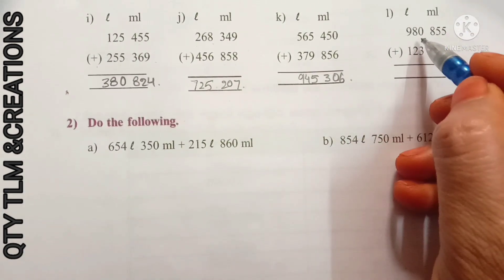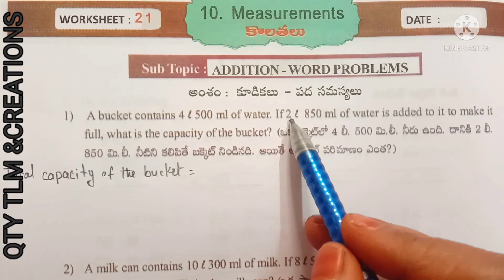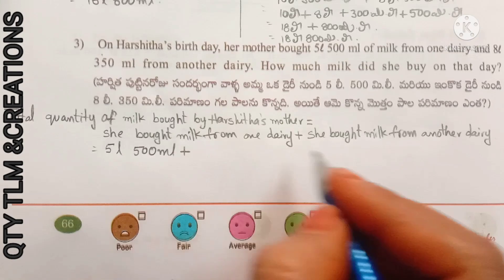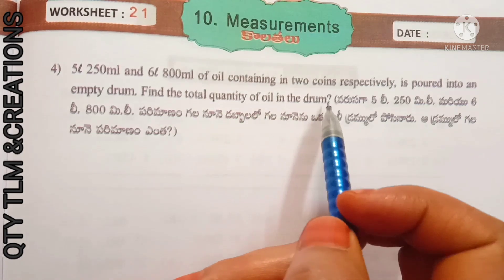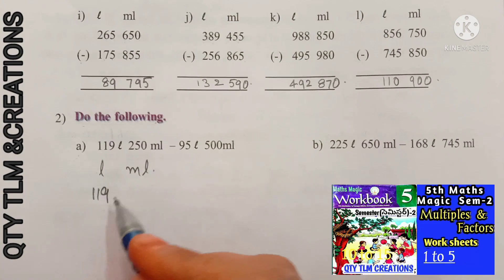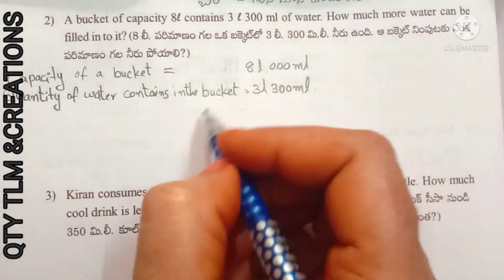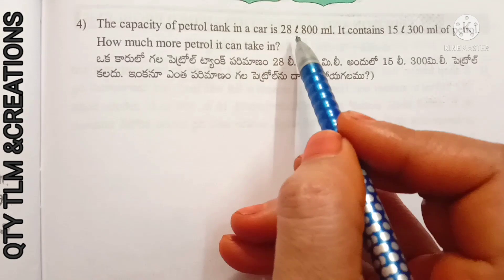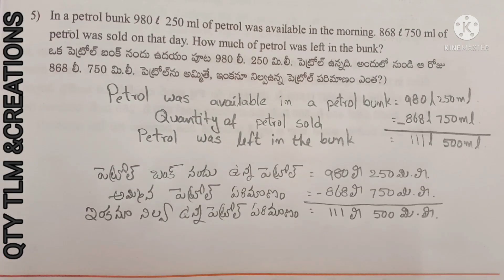4th Class Maths Magic // గణితం తో గమ్మత్తు //Measurements// Sem-3 work book || work sheets 20 to23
4th Class Maths Magic // గణితం తో గమ్మత్తు //Measurements// Sem-3 work book || work sheets 20to23